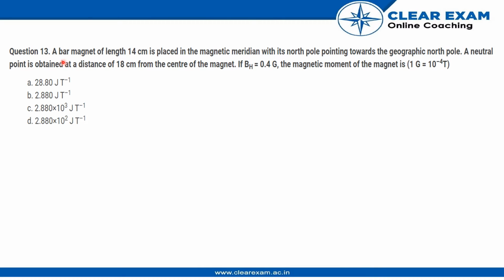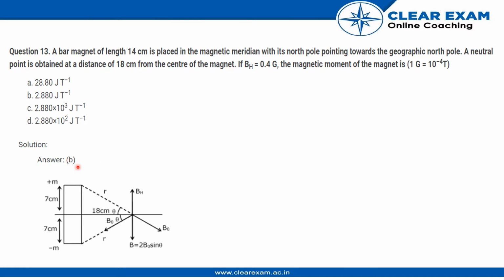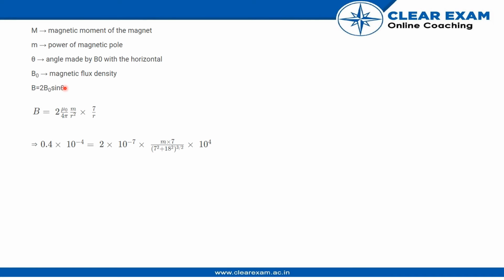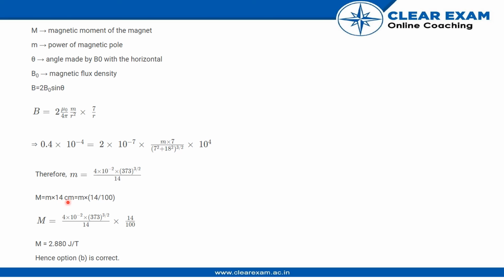JEE MAINS Previous Year Paper 2021 | 16th March Shift1 | PHYSICS | ClearExam | Sec A Question 13